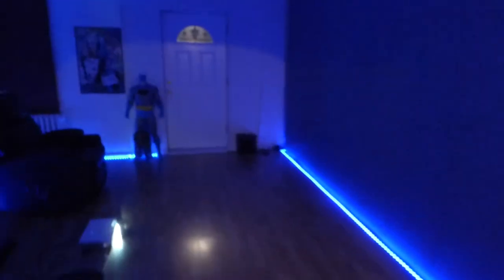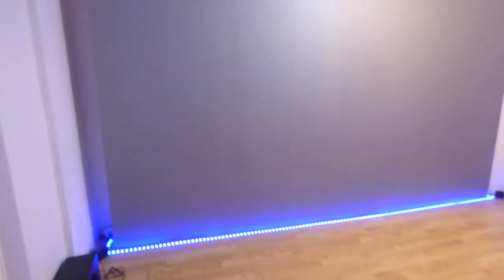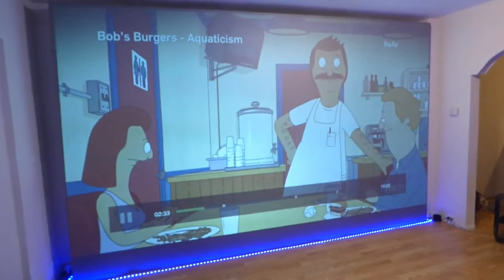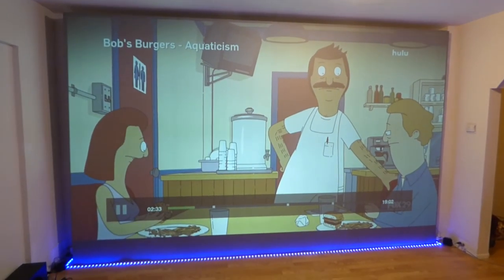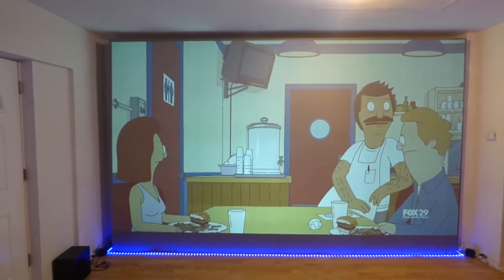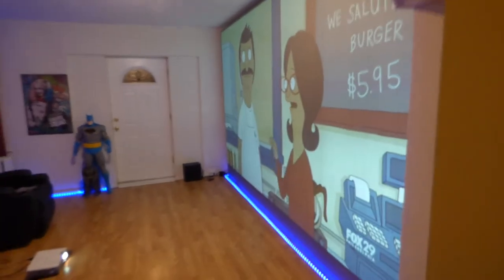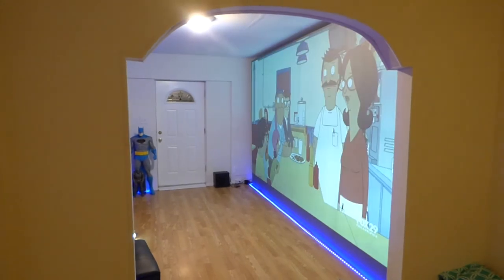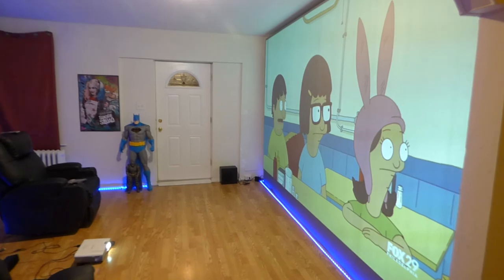STUCK IN THE DARK BECAUSE OF YOUR PROJECTION SCREEN CHECKOUT IMMERSE 4K CINEMA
WHAT THE NEXT LEVEL LOOK LIKE IN HOME THEATER PROJECTION SCREENS!